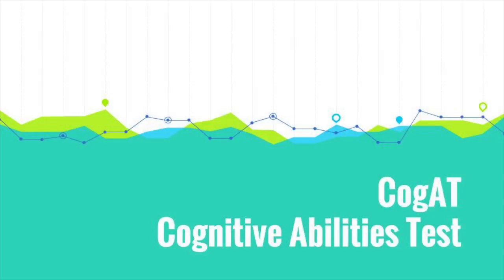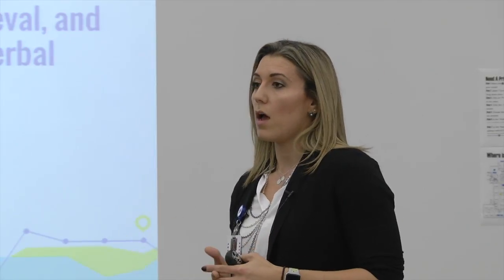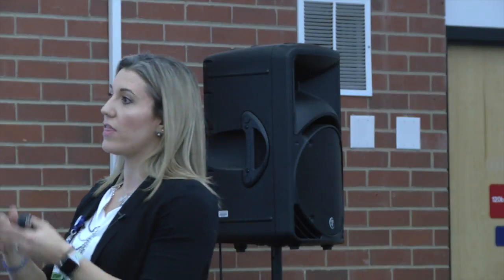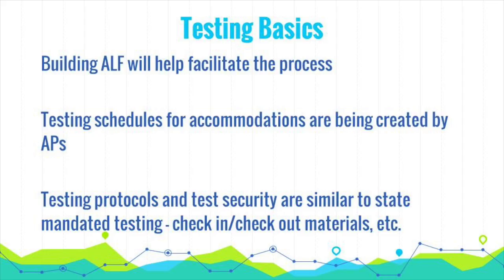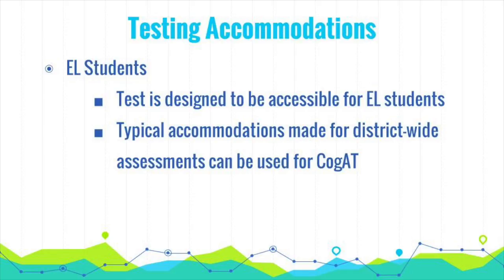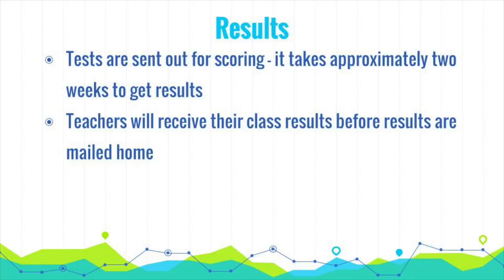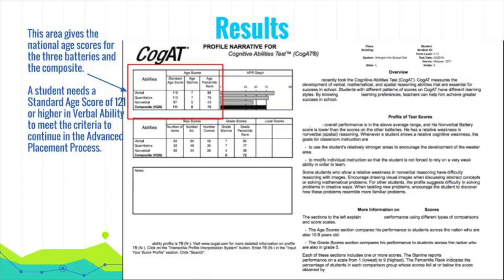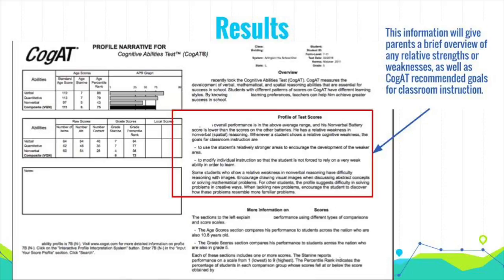CoGAT Presentation - 2017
District 25 Assessment Coordinator Jen Adams gave a presentation on the CoGAT test for 2017.